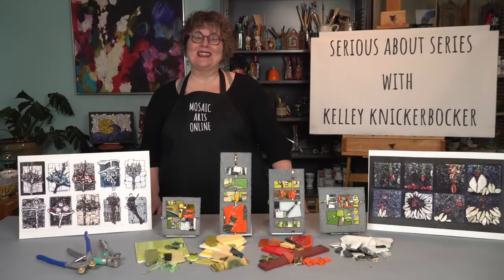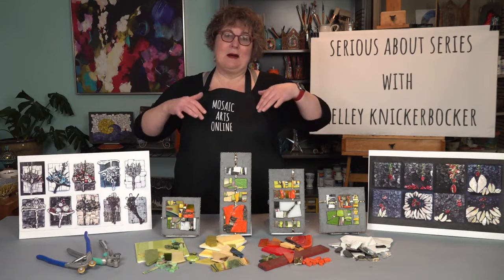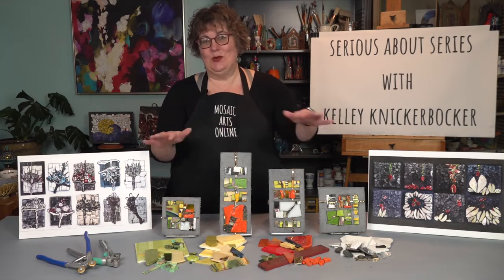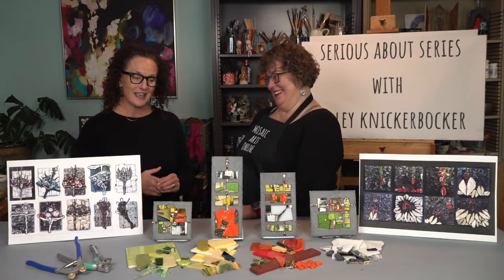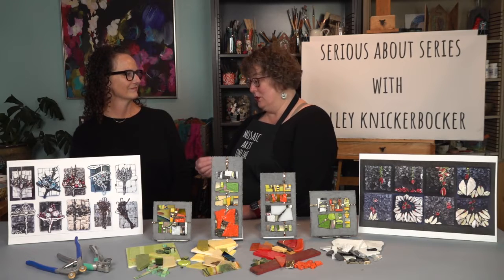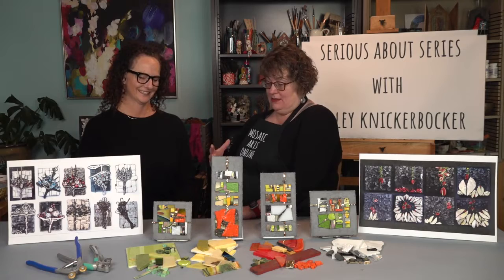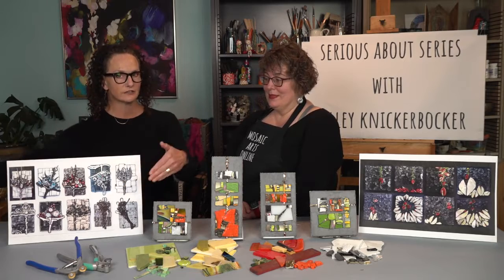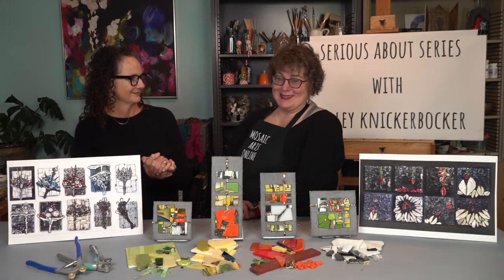Serious about Series with Kelley Knickerbocker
In this course, as you build a series of four mosaic art works, you will learn:
How to explore beyond your first (reflexive) idea
How a series differs from a multipart mosaic artwork
How to choose a cohesive, design-supporting color/material palette of mosaic art materials
How to compose/design for a mosaic art series
When spontaneity in execution can complement pre-planning
What unifying elements will link your series works together
How to riff off of “master” or “anchor” design elements in each work
How working on multiple artworks at the same time aids continuity and efficiency
Using the four seasons as her subject, Kelley builds in real time four related yet stand-alone mosaics that when finished form a cohesive series. As she sketches multiple design ideas to find the one that resonates, compiles a color/material palette, chooses sizes/shapes of the individual mosaic art works, figures out the order of construction across multiple substrates, and sets her tesserae or mosaic materials into thin set/mortar, Kelley explains all of her thinking and decision-making processes. As you build along, using your own favorite materials and personal style, watch your thinking, experience and skills level up.